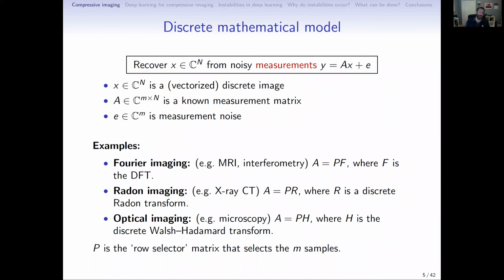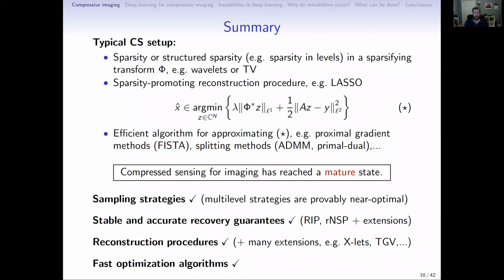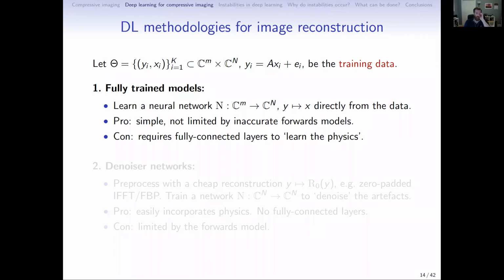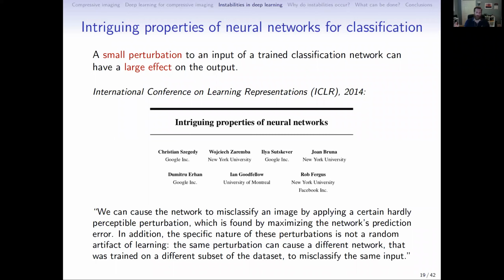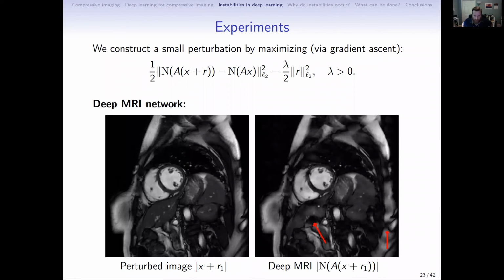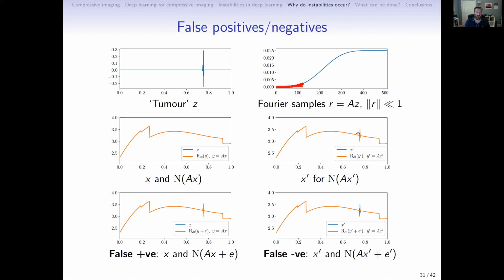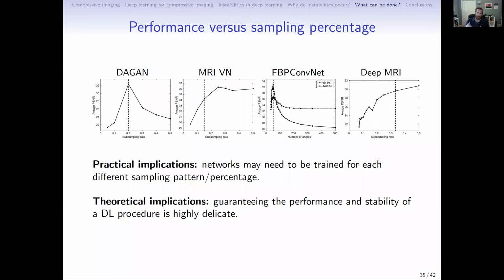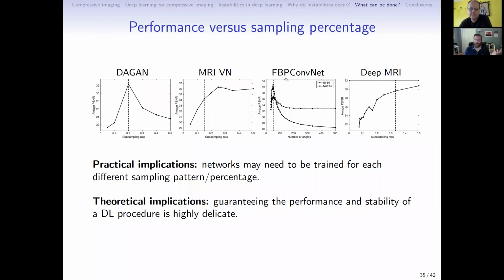1W-MINDS: Ben Adcock, June 4, 2020, The troublesome kernel: instabilities in deep learning for...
The troublesome kernel: instabilities in deep learning for inverse problems

Due to their stunning success in traditional machine learning applications such as classification, techniques based on deep learning have recently begun to be actively investigated for problems in computational science and engineering. One of the key areas at the forefront of this trend is inverse problems, and specifically, inverse problems in imaging. The last few years have witnessed the emergence of many neural network-based algorithms for important imaging modalities such as MRI and X-ray CT. These claim to achieve competitive, and sometimes even superior, performance to current state-of-the-art techniques.

However, there is a problem. Techniques based on deep learning are typically unstable. For example, small perturbations in the data can lead to a myriad of artefacts in the recovered images. Such artifacts can be hard to dismiss as obviously unphysical, meaning that this phenomenon has potentially serious consequences for the safe deployment of deep learning in practice. In this talk, I will first showcase the instability phenomenon empirically in a range of examples. I will then focus on its mathematical underpinnings, the consequences of these insights when it comes to potential remedies, and the future possibilities for computing genuinely stable neural networks for inverse problems in imaging.

This is joint work with Vegard Antun, Nina M. Gottschling, Anders C. Hansen, Clarice Poon, and Francesco Renna